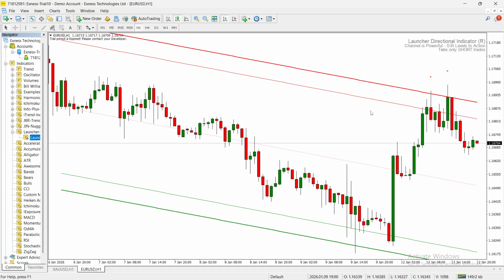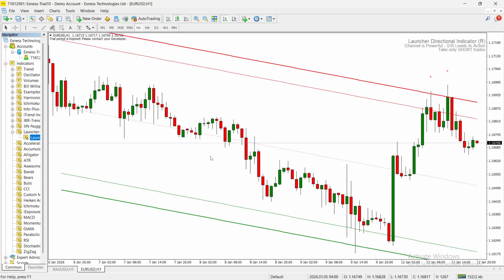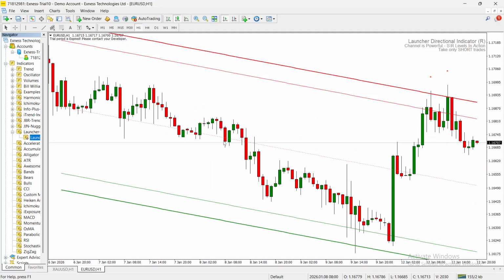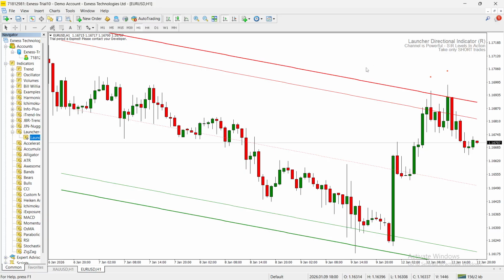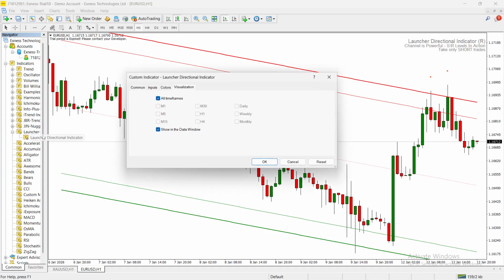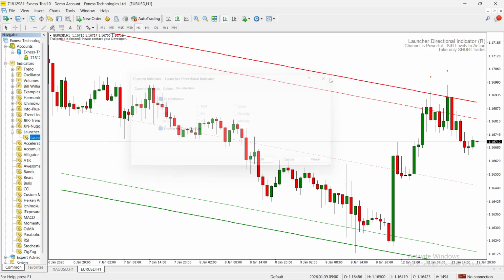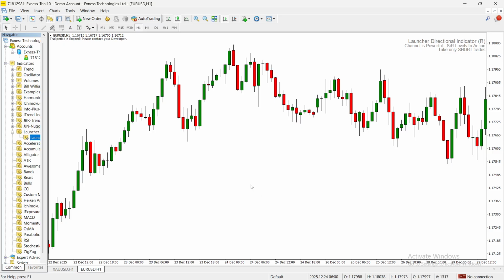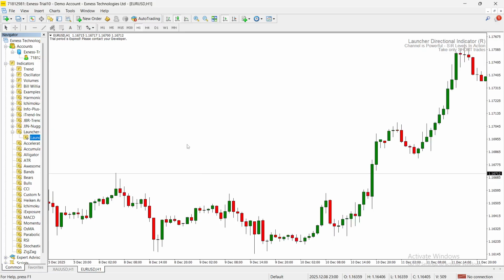Launcher Directional Indicator for MT4 - Multi-Line Channel System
The Launcher Directional Indicator for MT4 displays a dynamic channel system with two upper trendlines and two lower trendlines where the outer lines are very thick, plus a middle equilibrium line representing balance, while writing text instructions above the chart telling traders what to do like "Take only short trades" or "Take only long trades" based on channel strength calculations.

In this video, you will learn how channel width parameters control spacing between trendlines for different volatility conditions, how line thickness settings modify appearance of thick outer trendlines and other components, how text display customization adjusts position size and color of instructional text with sensitivity settings controlling update frequency, and what pros and cons The Forex Geek notes including enhanced decision-making through clear structure, increased confidence from explicit guidance, time savings, risk management support, and multi-timeframe compatibility versus need for combination with broader analysis, fundamental events overriding technical signals, overtrading temptation from frequent updates, and requirement for proper stop-loss and position sizing despite strong signals.